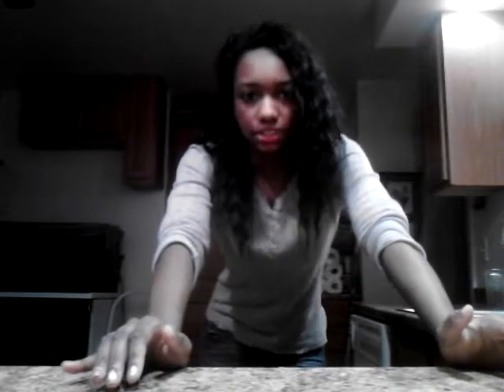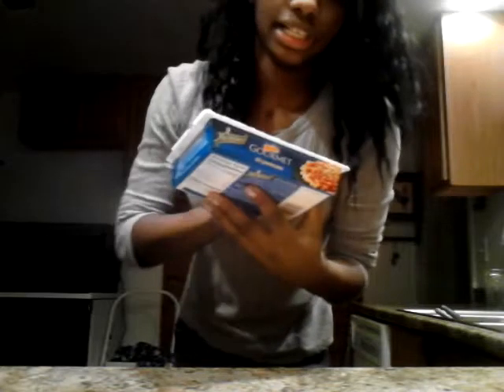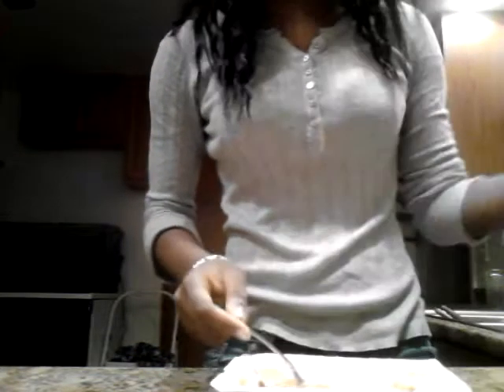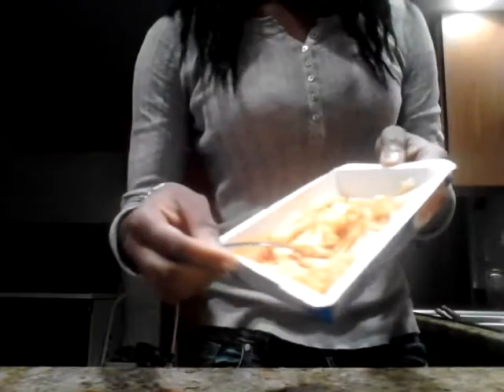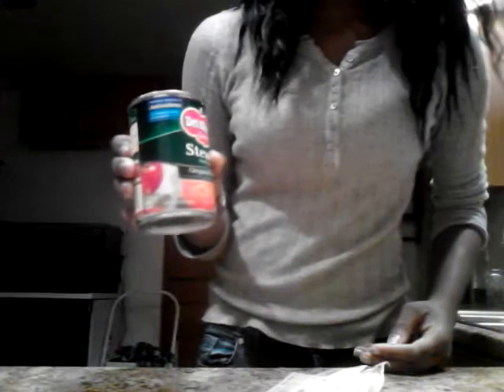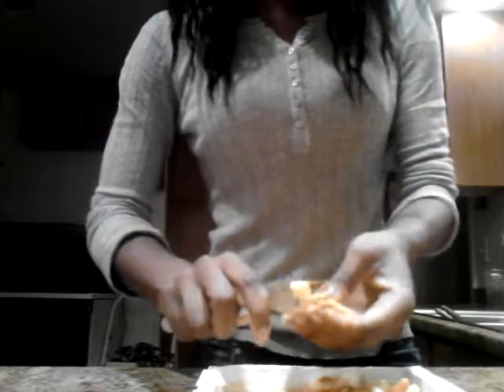Olive Garden: TIPS ON BEING POOR (LONG VERSION)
Don't watch this video unless you are READY TO COOK!
(link to SHORT version below)
YOU WILL NEED:
MICROWAVE MEAL PASTA
TOMATOES
CHEESE